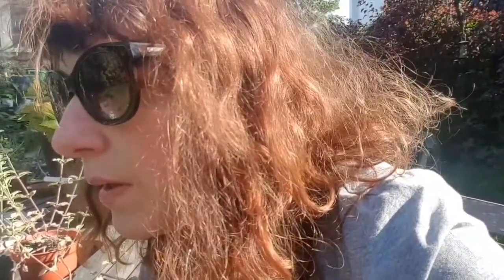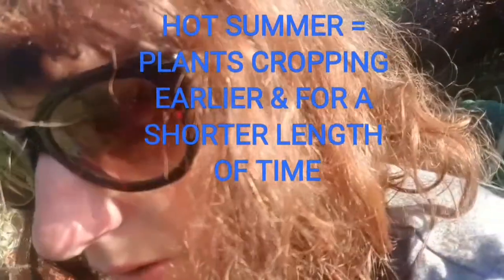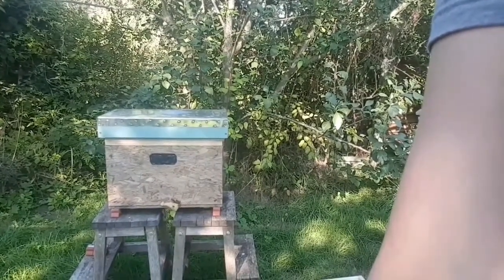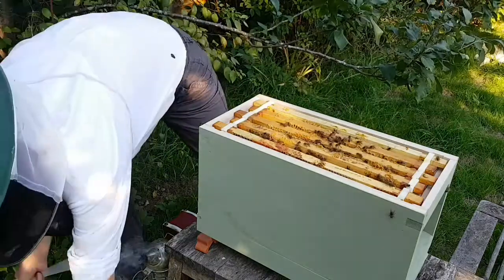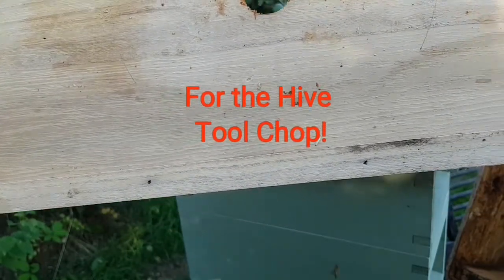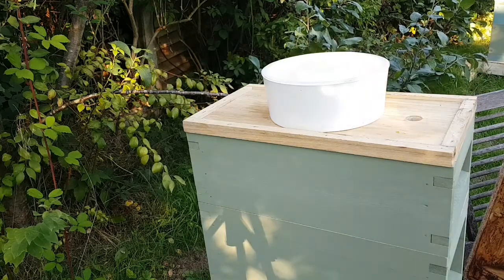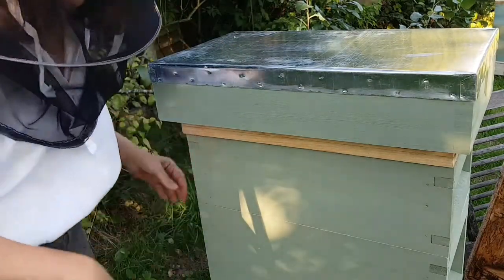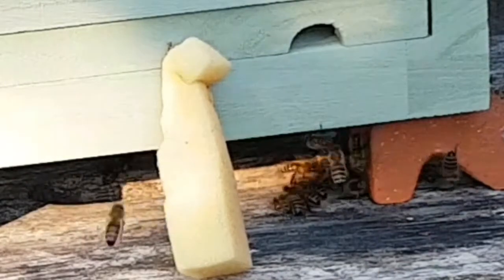Episode 19 - My Pollen Patties Decision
Sunday 2nd September 2018
I have never felt the need to feed my bees a pollen pattie during the Autumn months, until now! This is the first year I feel inclinded to do this and despite the fact I live in a suburban area, one would assume my bees should be benefitting from foraging pollen from plenty of sources. However, I am not seeing much pollen being stored in the comb. I think the bees as eating it as fast as it comes in, so I offer 150g to each hive (220g to Hive 1), and will wait to see how much, if any, is consumed. As I have measured each pattie out, I will be able to weigh them again next time I visit each Hive to see if the bees are eating them.
I sense that feeling of urgency around the apiary. Slight panic - Winter is coming and I don't want my bees to feel hungry. Well fed bees have stronger immune systems and stronger brood after all.
My objective is to try and boost my Winter bees body fat. Makes sense to me, but the Bees can be fussy with feed and probably won't touch it if they feel they have enough of the natural stuff. As far as the sugar syrup goes, this is the last week I will feed 1.1 sugar syrup and will switch to double strength, or more next time.
The colony that were targeted by wasps, gets a new NUC with a mesh floor. I don't hold out much hope for their survival into spring 2019, but I am willing and able to give them a chance.